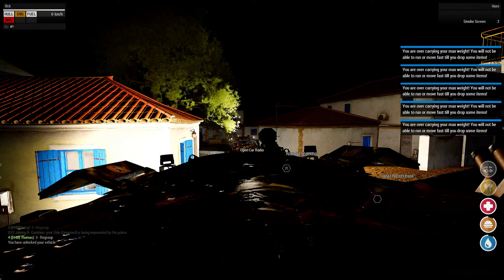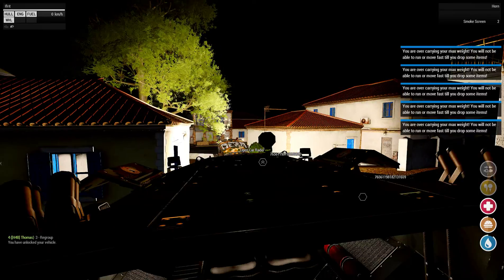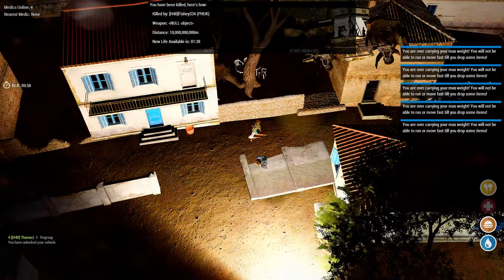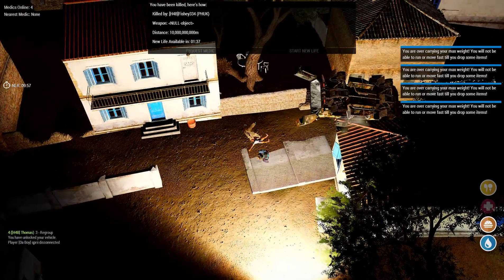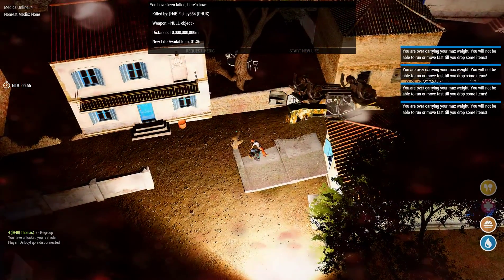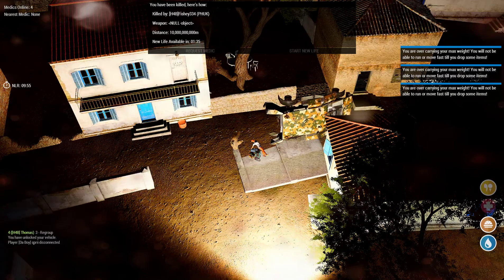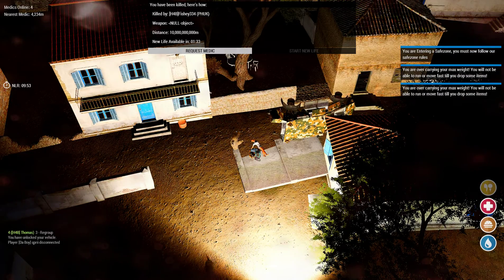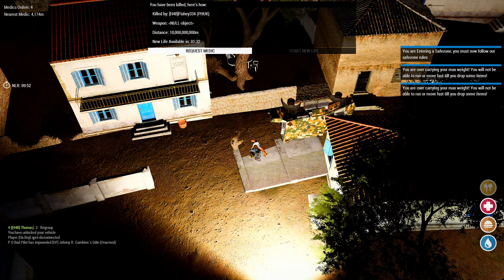The Spacker Series: We broke Harry...